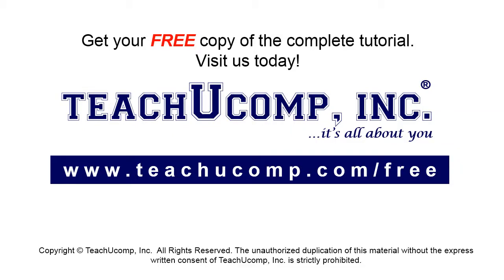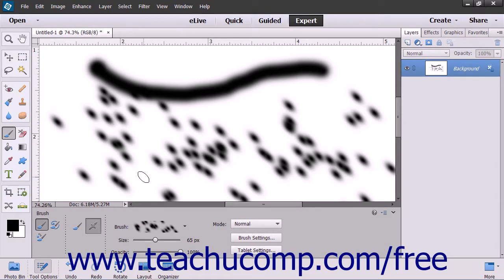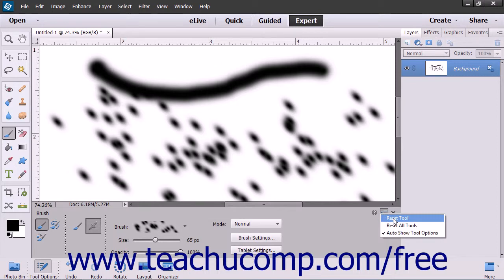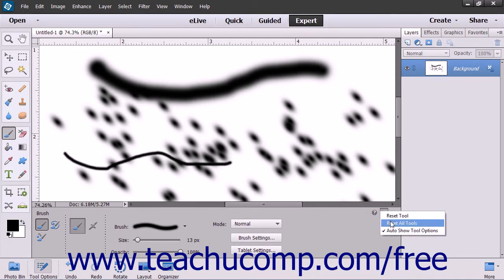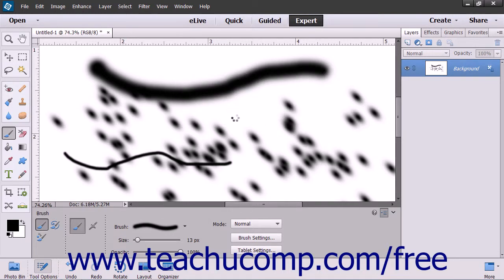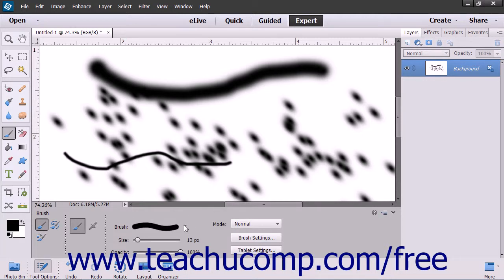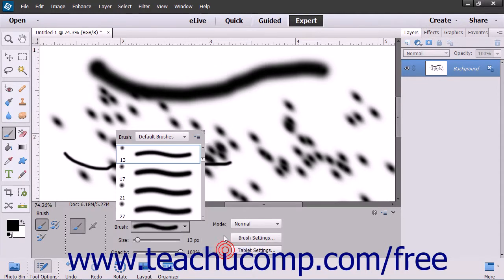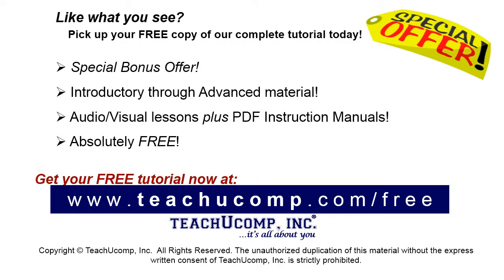Photoshop Elements 13 Tutorial Resetting Brush & Tool Settings Adobe Training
Learn about resetting brush and tool settings in Adobe Photoshop Elements A clip from Mastering Photoshop Elements Made Easy v. 13. - the most comprehensive Photoshop Elements tutorial available. Visit us today!